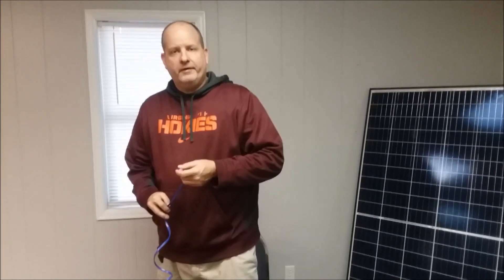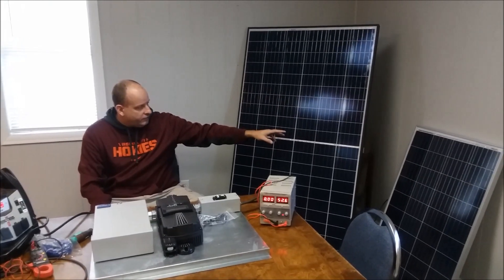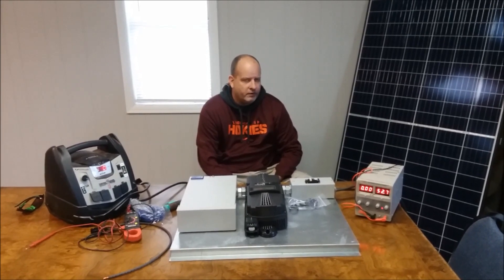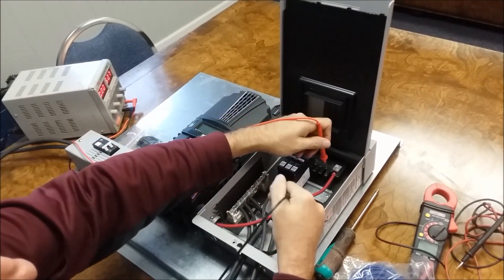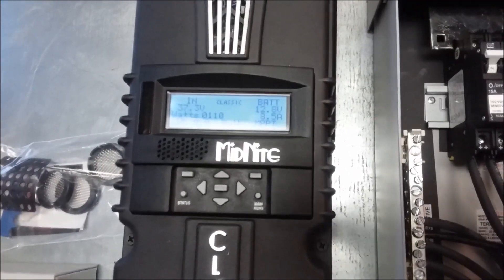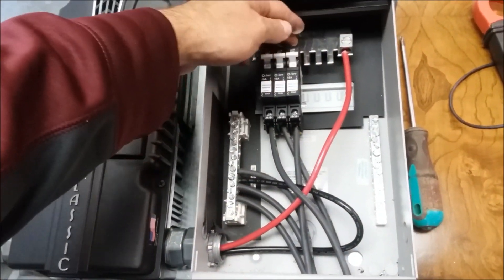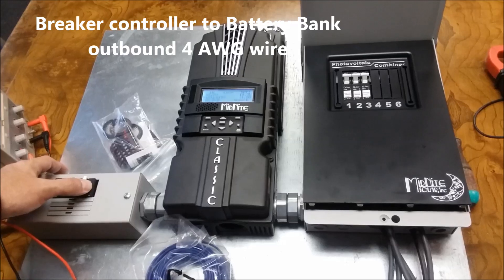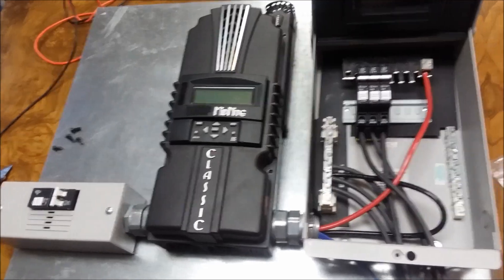Midnite Classic 150 MPPT Charge Controller with MNPV6 Combiner and Baby Box Pre Wired board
Midnite Classic 150 MPPT Charge Controller with MNPV6 Combiner and Baby Box Pre Wired board . Buy the parts or have us build one for you